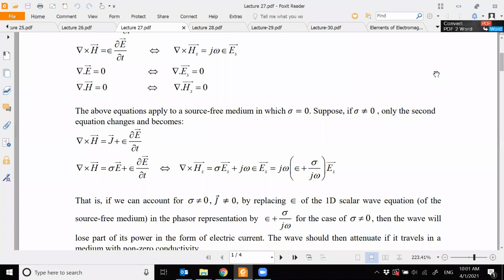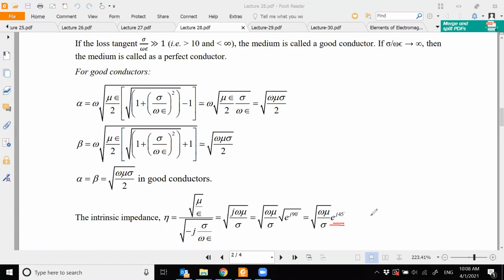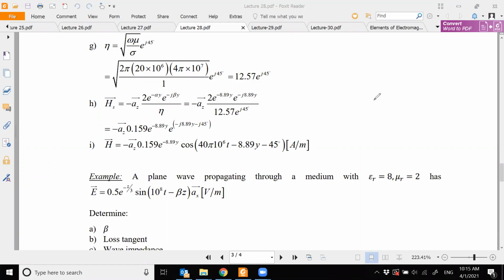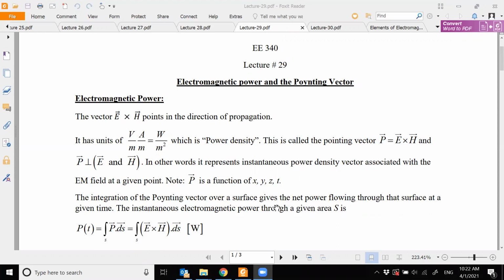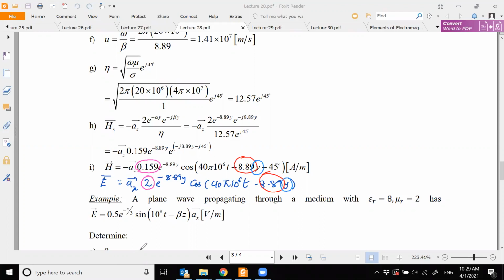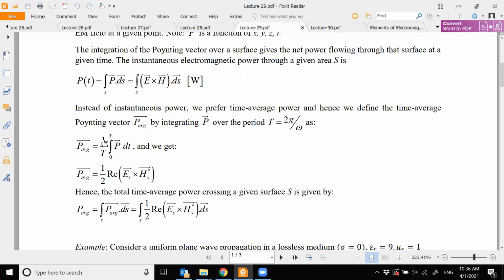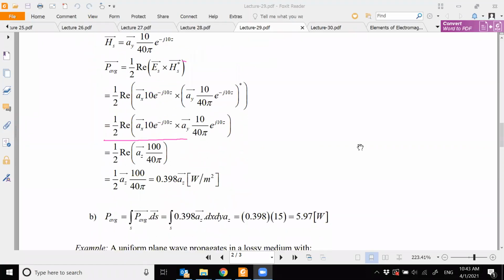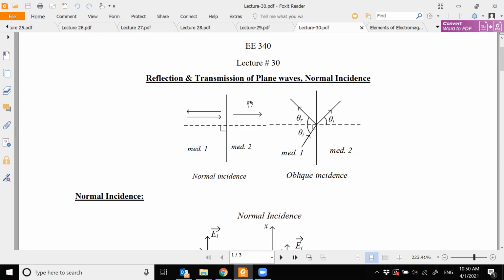EE340 | Lec-33 | KFUPM